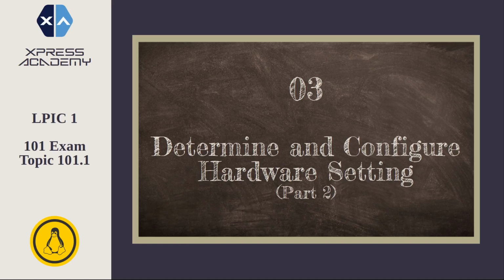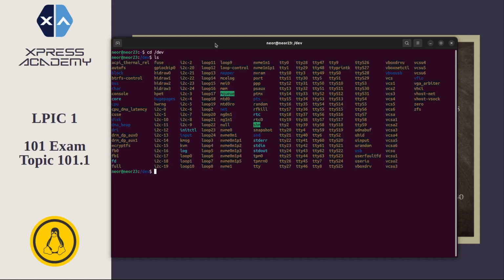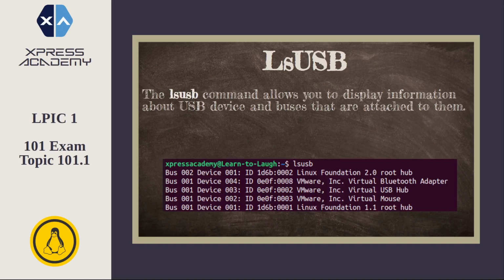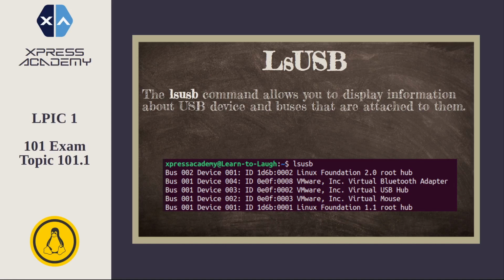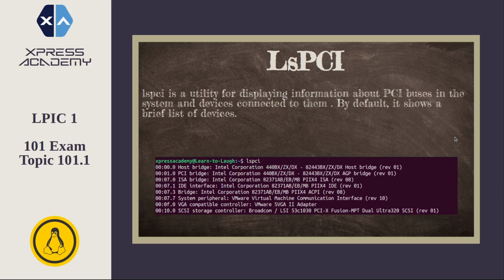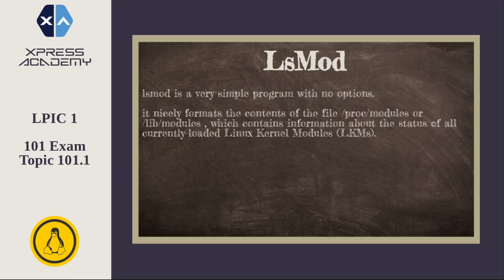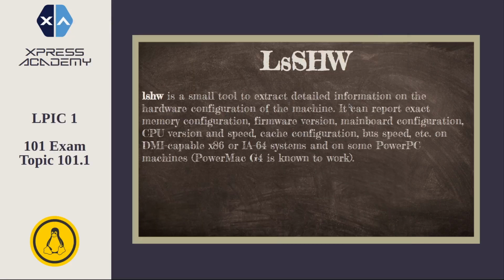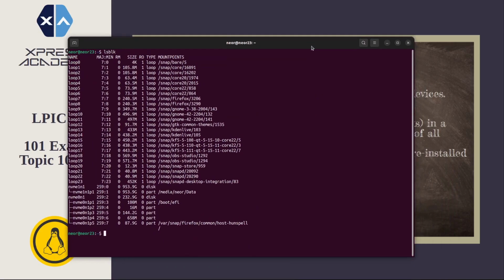LPIC 1- 004 - 101.1 Determine and Configure Hardware Settings - Part 2/2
on this video we will continue the 101.1 module that is Determine and configure hardware settings
You can access Course Docs from this link :